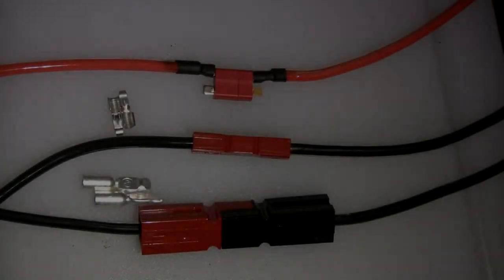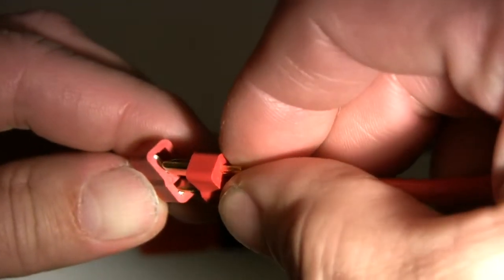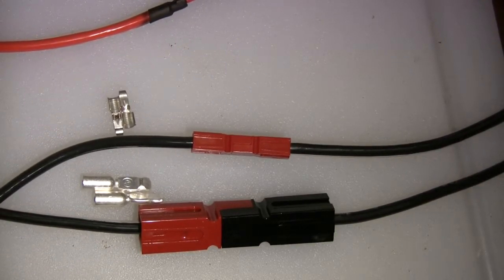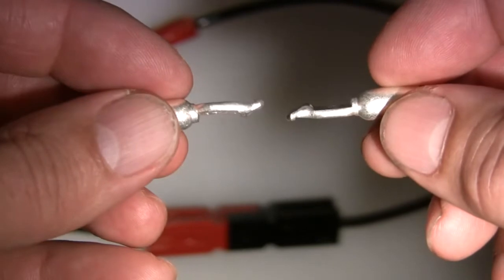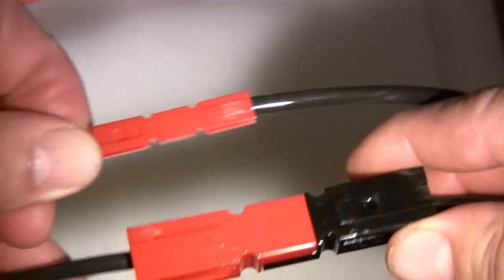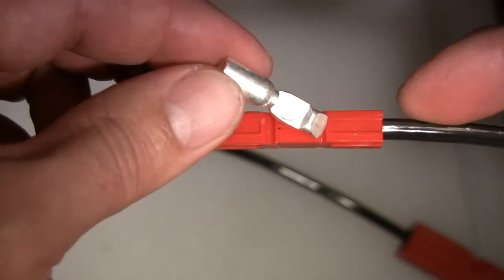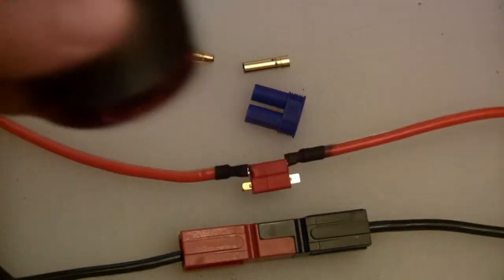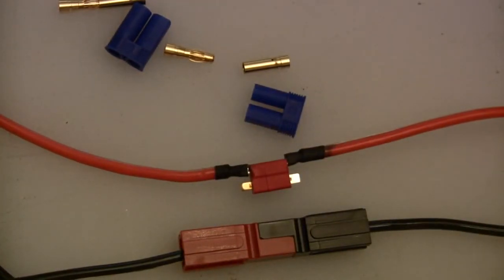Anderson deans overview and opinions (1 of 2)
Review of Deans and Power pole connectors. Pre video for Anderson and Deans testing to failure.